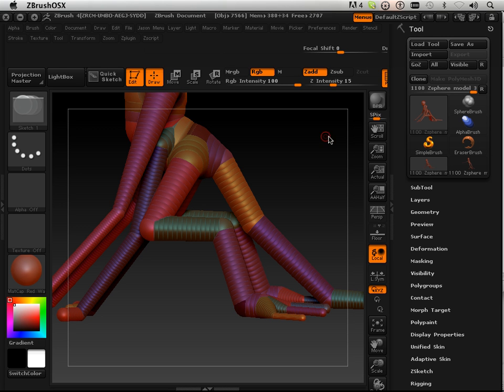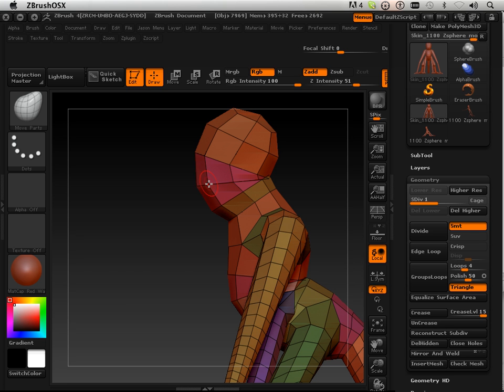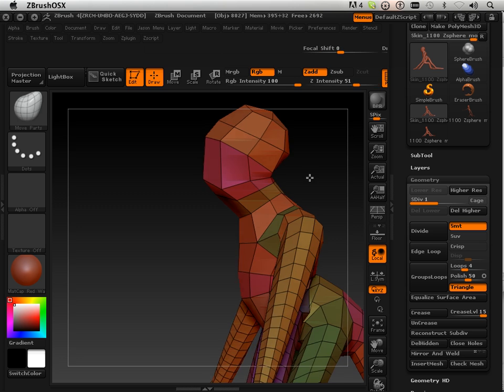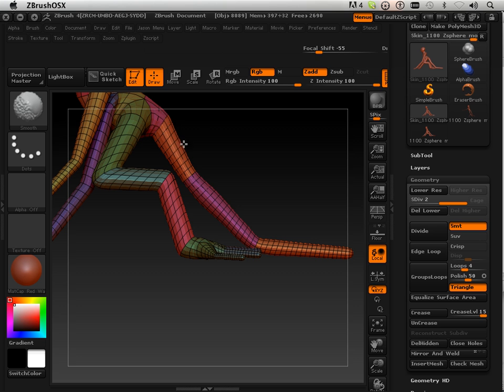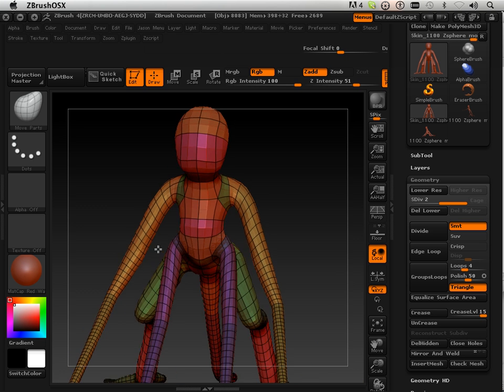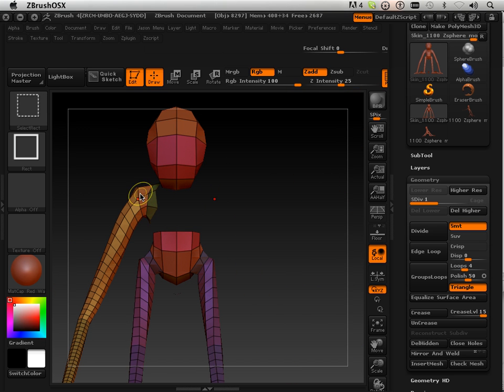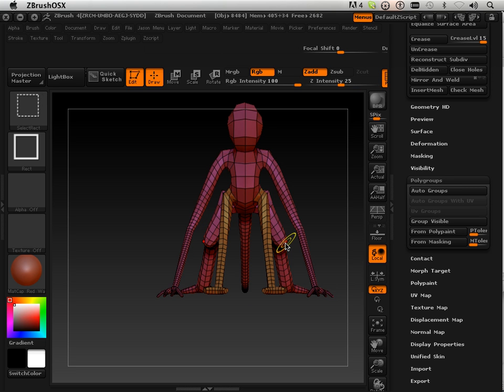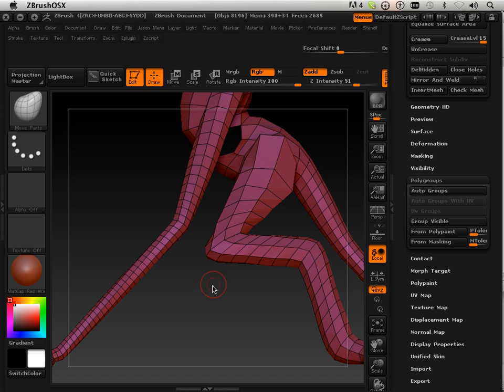1206 Zbrush4 DVD (Muscles 1).mov